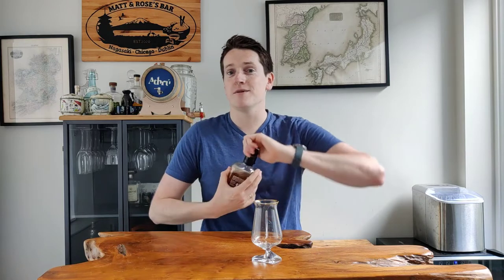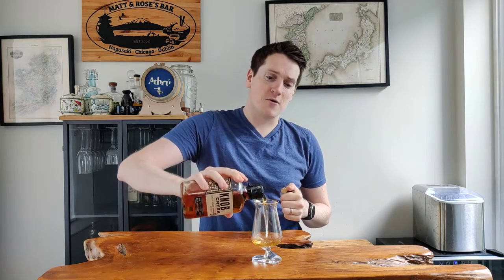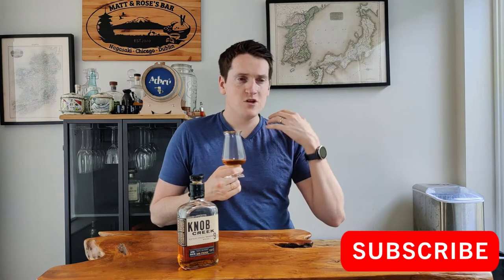BETTER Than BASIL HAYDEN'S? | Knob Creek Bourbon REVIEW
Knob Creek 9 Year Old Small Batch Bourbon.

In my recent review of Basil Hayden's, a few people recommended I try out the Knob Creek 9 year old bourbon, as it's from the same distillery, but with a higher proof, and has a solid age statement. But does it deliver a better profile? Is Knob Creek a good bourbon? Lets find out!

Nose: Peanuts, vanilla, candy floss and marshmallow, a touch of caramel rounded out by some rich oak influence and a bit of toasted grain sweetness

Palate: Creamy and sweet mouthfeel with a strong peanut oil, oak spice, a touch of charred oak reminiscent of dark cocoa powder, and a hint of leather. All in all, very sweet and drinking like it's at a lowe ABV!

Finish: Warming baking spices, orange peel and a balanced fade out of the notes from the palate.

Not the most complex of whiskeys, but it delivers a solid taste profile from the nose, into the palate and through to the finish.

What do you think of Knob Creek 9 year old?

0:00 - Intro
0:25 - Whiskey Info
2:46 - Nose
4:18 - Palate
5:56 - Finish
6:53 - Wrap-up